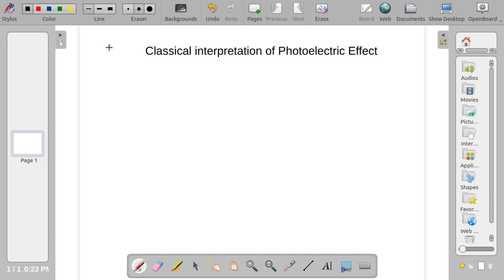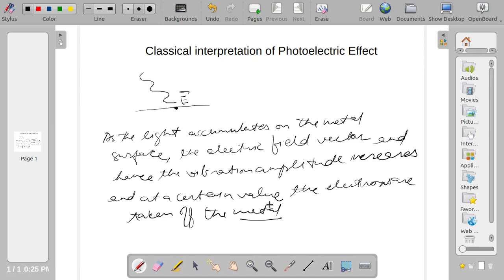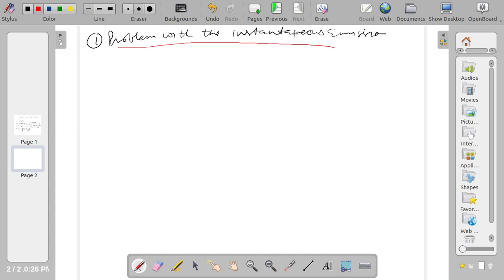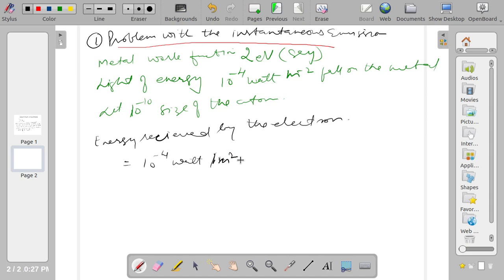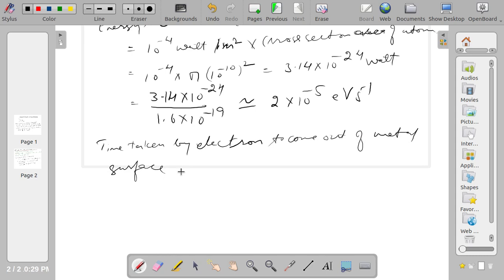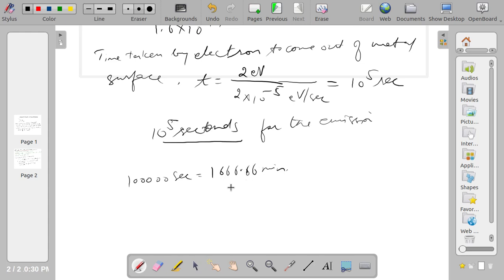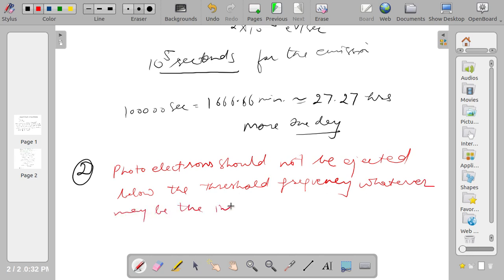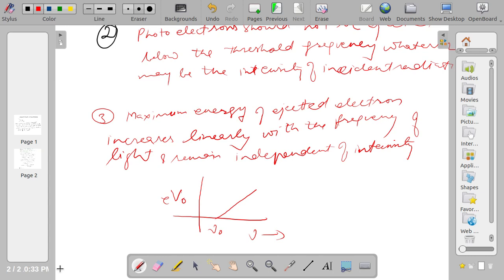Lecture-0.5 Classical Interpretation of Photoelectric Effect